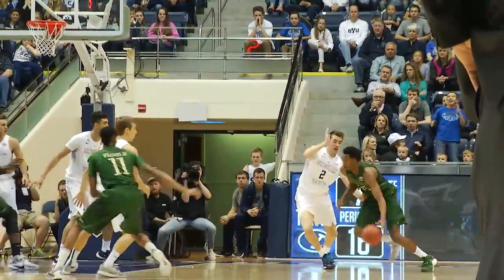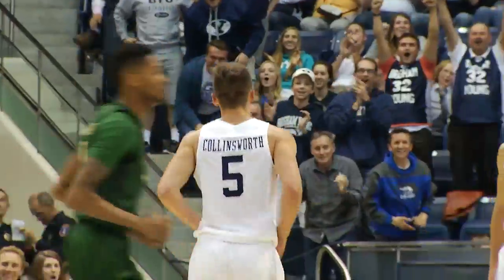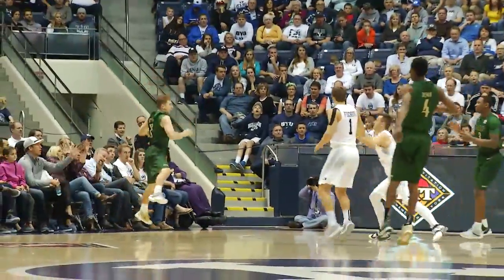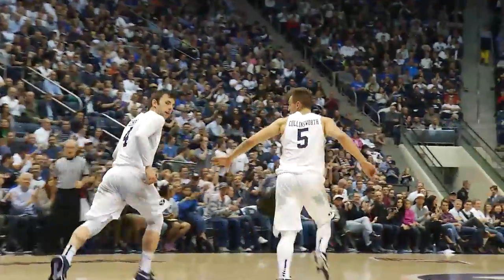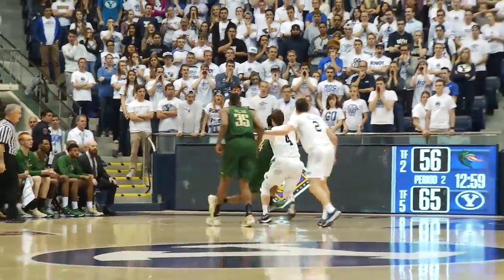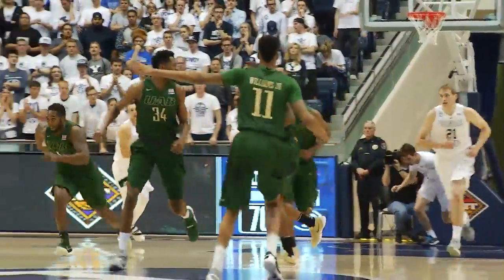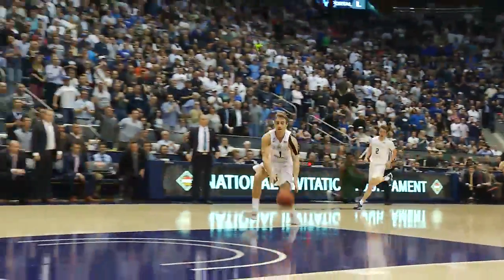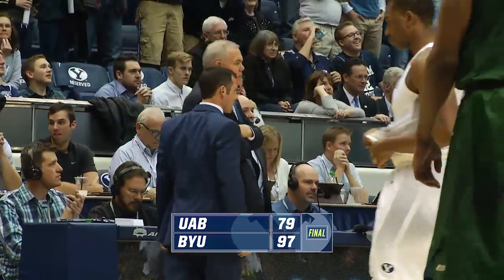Men's Basketball - UAB NIT Highlights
Highlights from the Cougars 97 to 79 win over UAB.